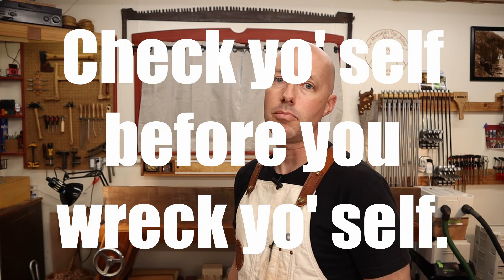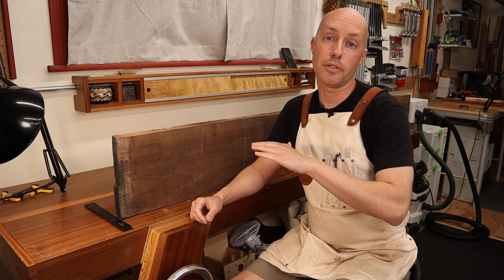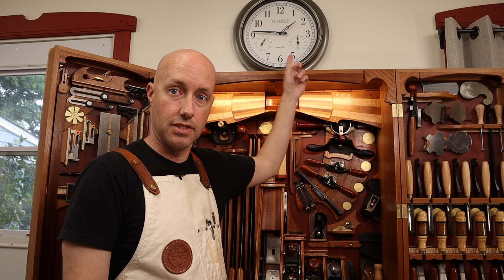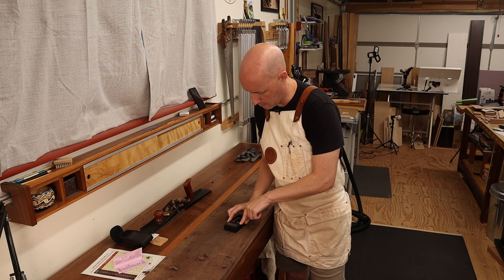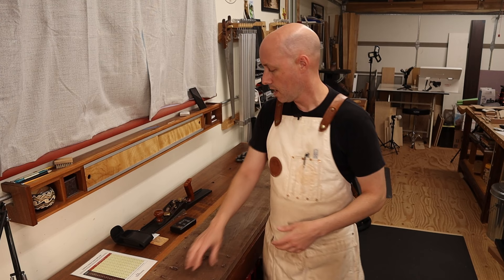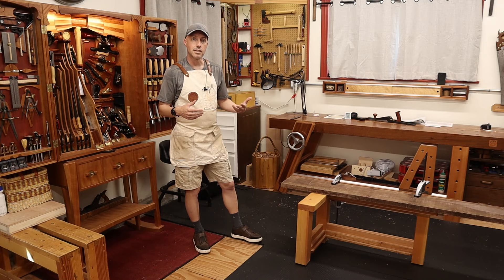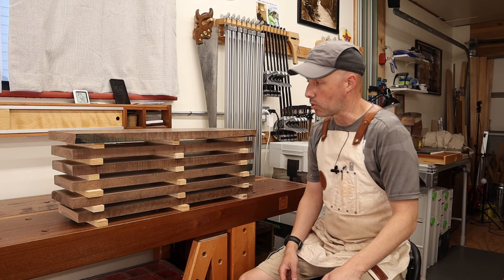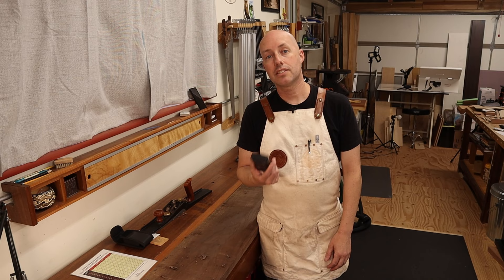How to know if your lumber is ready to be worked.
Lumber can misbehave sometimes, but it's much less likely to if it's at Equilibrium Moisture Content with your shop. Here's how and why to check that.

Lignomat Scanner SD Moisture Meter
Lacrosse Technology Atomic Clock with Temperature and Humidity
Showa 370 Atlas Work Gloves (check for your size!)
ThermoPro Digital Hygrometer/Thermometer